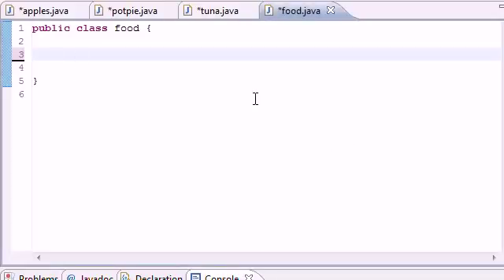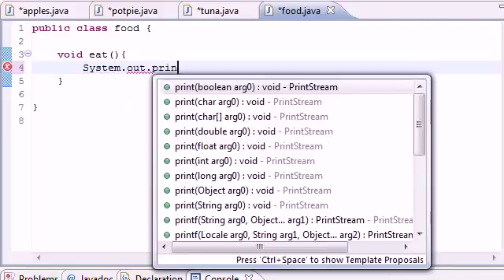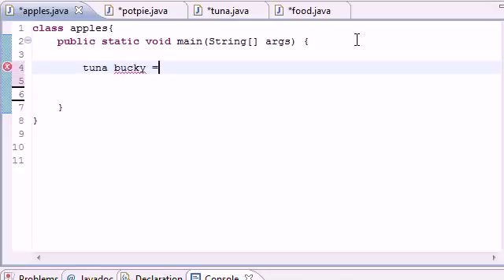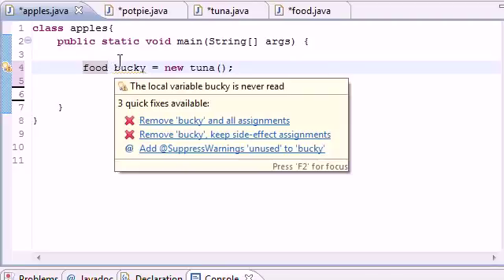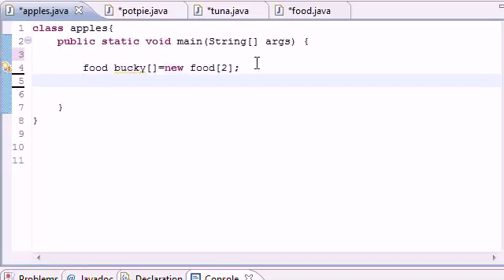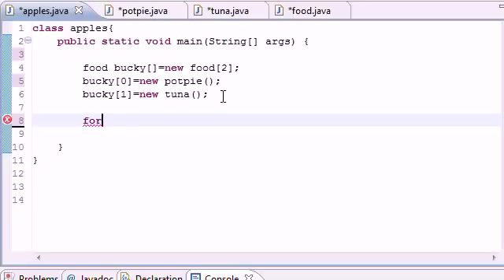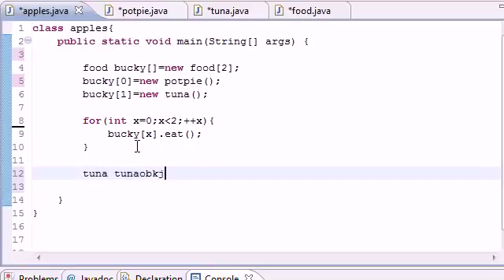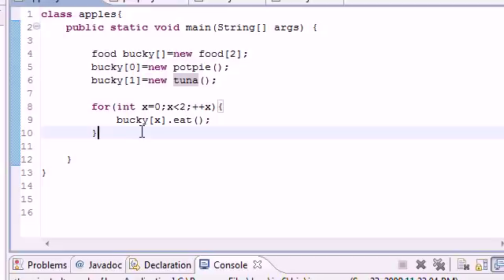Java#55 Intoduction to Polymorphism